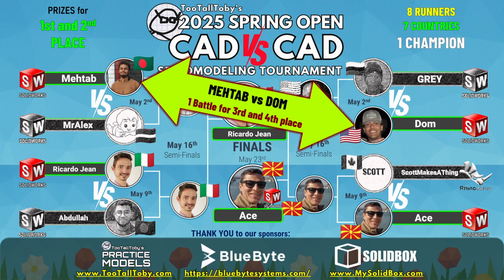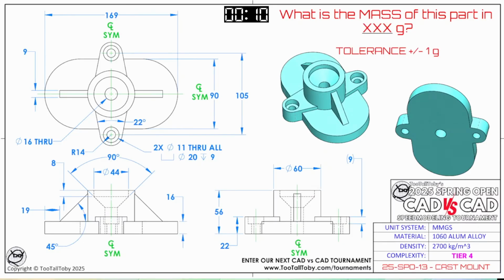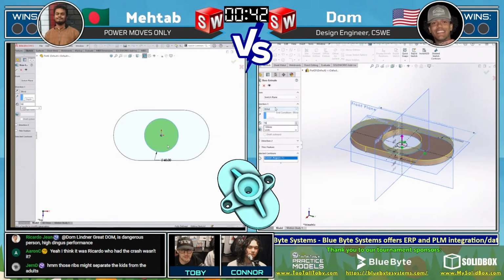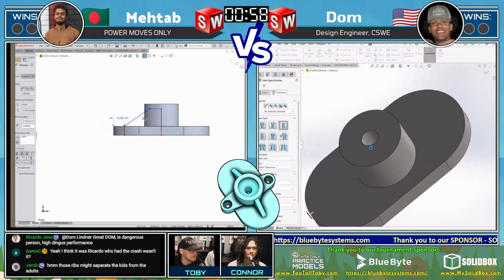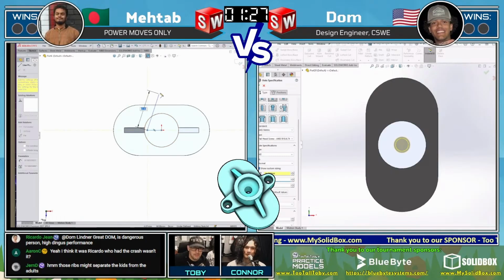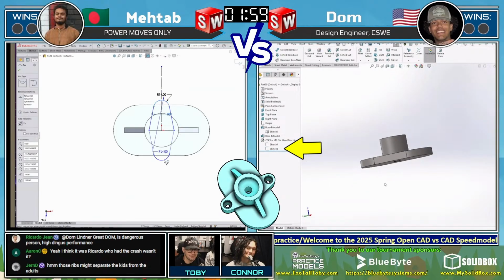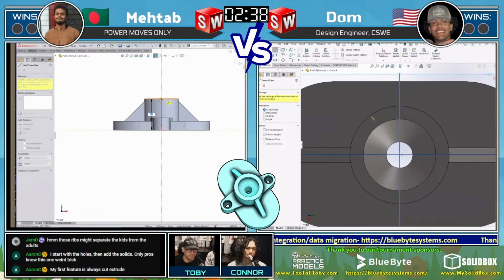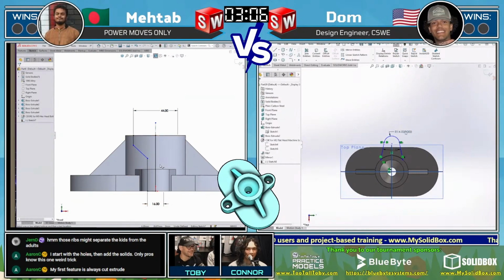CAD Speedmodeling Tournament! - SOLIDWORKS vs SOLIDWORKS - 3rd and 4th place BATTLE!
Watch this high-intensity match from the ultimate in 3D CAD speed modeling esports!

Think you've got what it takes? Sign up for the next CAD vs CAD tournament

Join us ever Friday for more CAD vs CAD tournament action!

⚔️ The Competitors:
🔹 Dom - Certified SolidWorks EXPERT - CSWE (United States)
🔹  Mehtab– SolidWorks Speedmodeler (Bangladesh)

💥 The Challenge:
Both competitors must recreate a 3D model from a 2D drawing, determine the correct mass, and submit their solution as fast as possible! Who will advance to the Finals? Watch now to find out!

🔥 CAD vs CAD – The Ultimate Speed Modeling Battle!

- Blue Byte Systems is an industry leader in SOLIDWORKS and PDM customization.
- Blue Byte Systems offers ERP and PLM integration/data migration

*TooTallToby's Practice Models*
Access a library of over 150 CAD Challenges, organized by complexity level and skills tested. Complete against the community, earn points, and level up on the leaderboard!